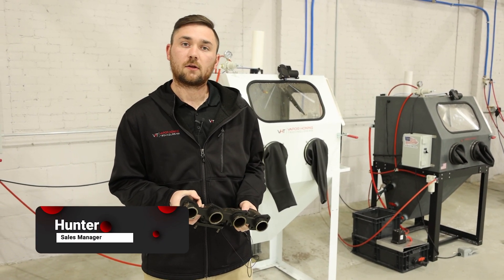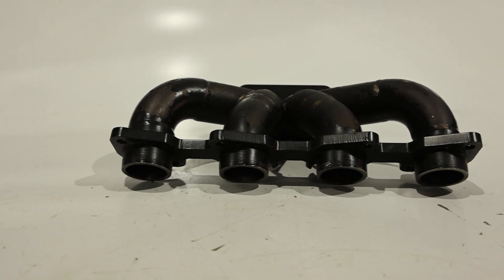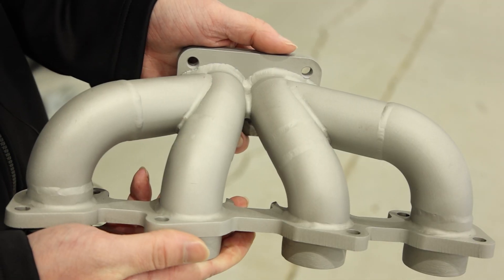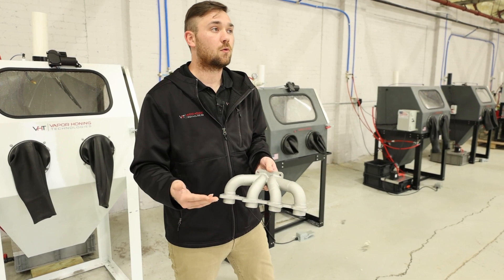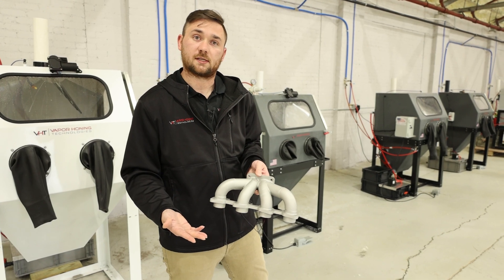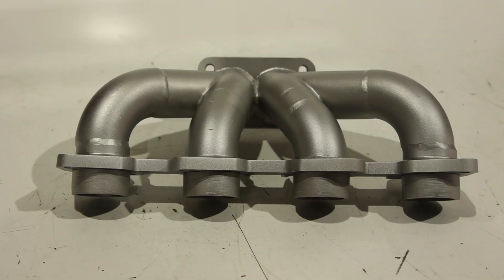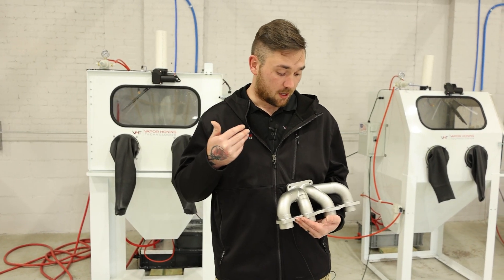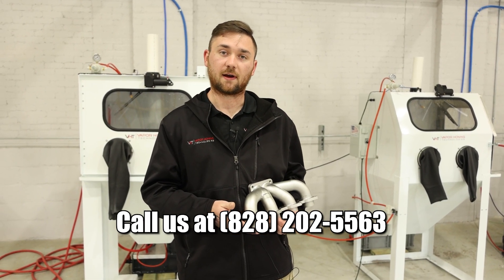Can Vapor Blasting Restore a Turbo Header? | Paint Removal and Polishing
Hey guys, this is Hunter from Vapor Honing Technologies. A customer brought over a turbo header and wants us to polish the part. The turbo header has old factory paint and the glass bead can't be removed alone. So, we're doing a two-step process. We'll start with aluminum oxide to strip off the paint and use glass bead to polish the header.